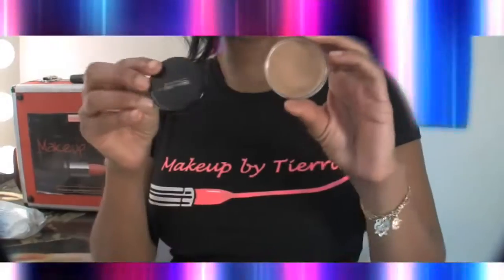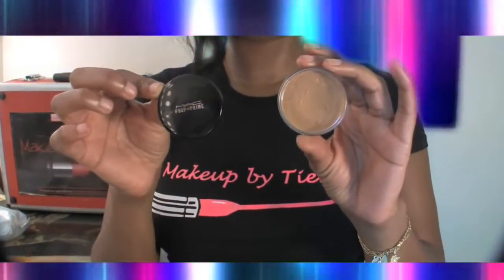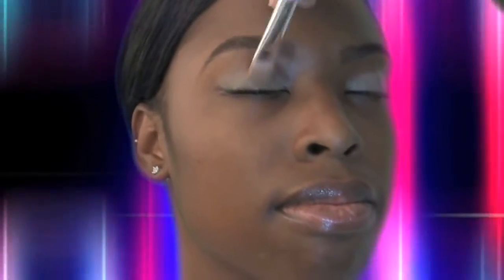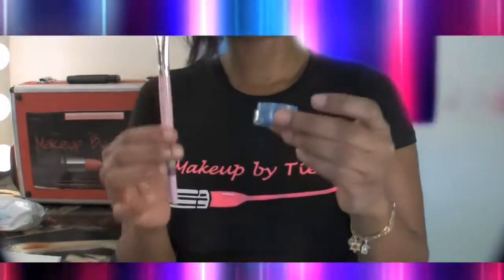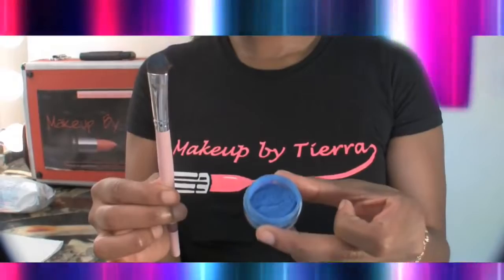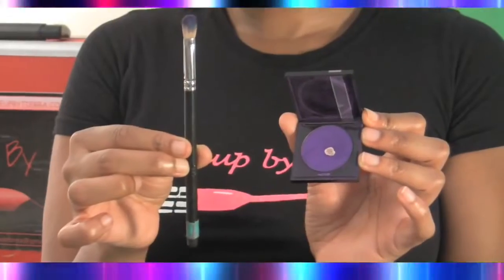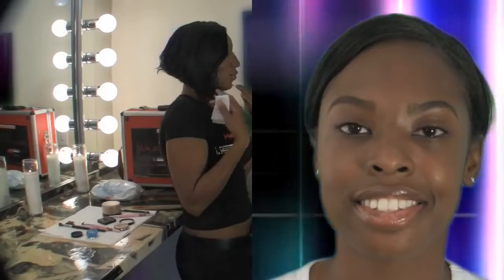How to Make Your Eye Shadow Pop